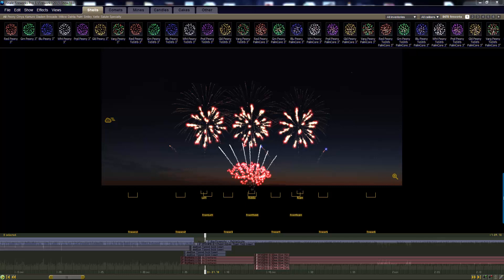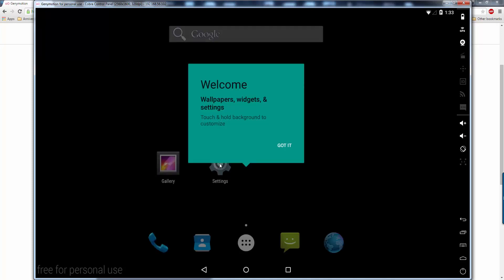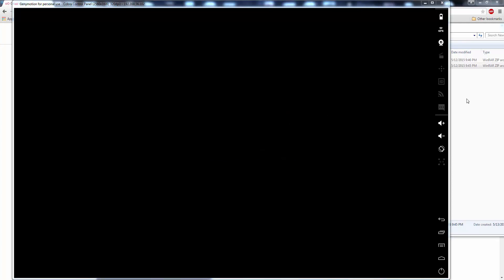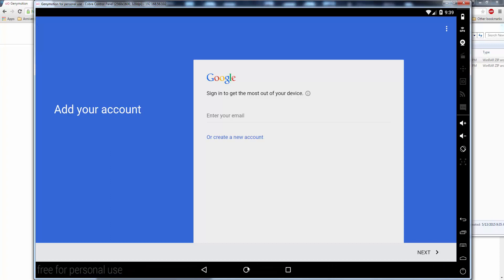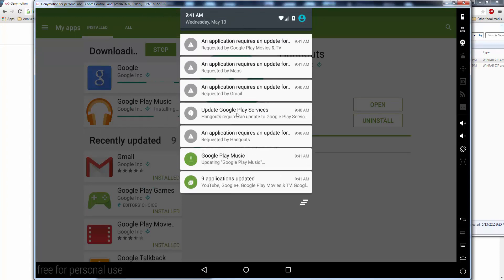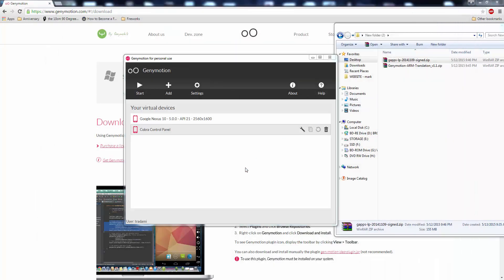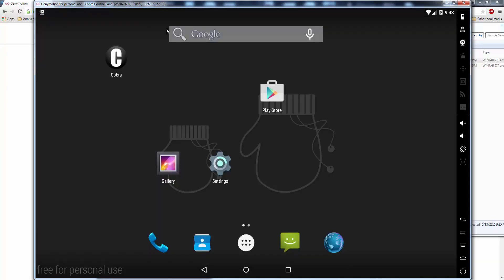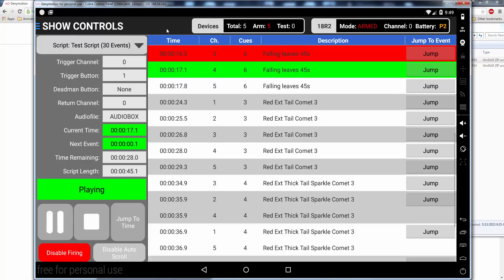How to setup Cobra Control panel on your PC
This video will walk you through setting up cobra control panel on your PC.